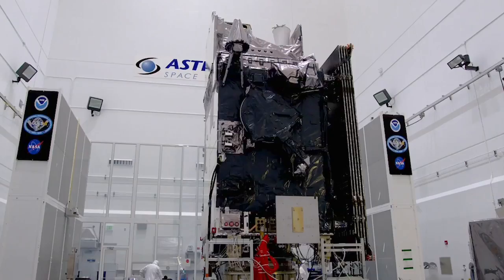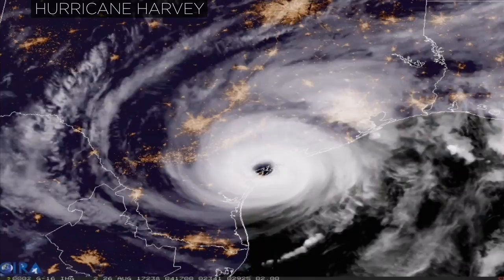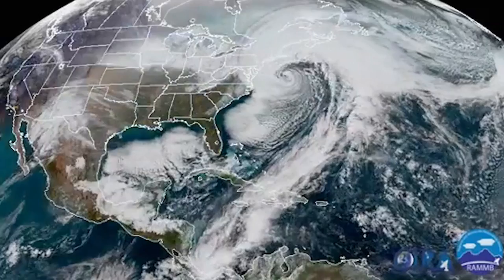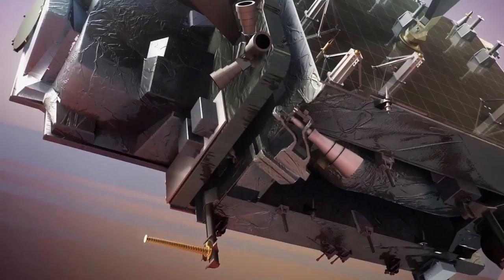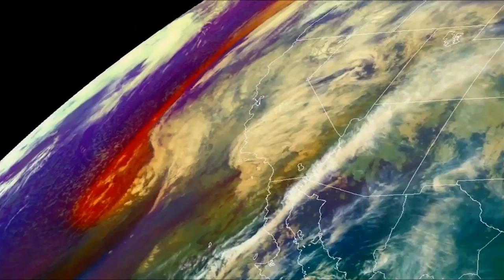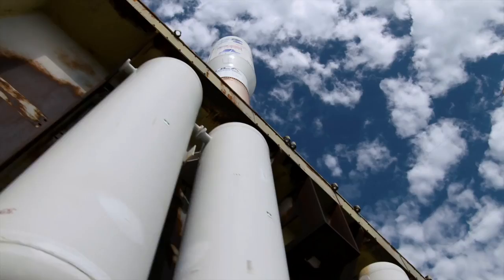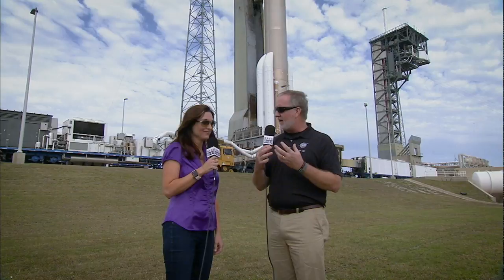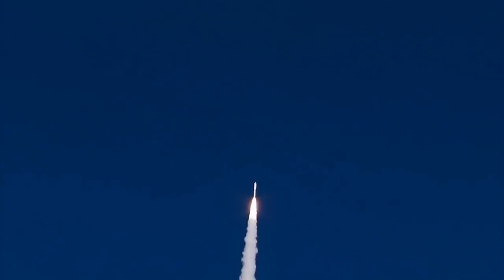NASA EDGE: GOES-S Rollout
NASA EDGE provides live coverage during the GOES-S rollout the day before its historic launch from Space Launch Complex 41 at Cape Canaveral Air Force Station.  Once operational, GOES-S (now GOES-17) will join GOES-16 to provide unprecedented, high fidelity weather data from the west coast of Africa all the way to New Zealand.  Guests include, Sandra Smalley (NASA HQ), Ed Grigsby (NASA Goddard), Mike Stringer (NOAA), and Pam Sullivan (NASA Goddard).  Plus Tiffany Nail and Mic Woltman from the Launch Services Program Office (NASA Kennedy) discuss the amazing Atlas V from their unique position during rollout.